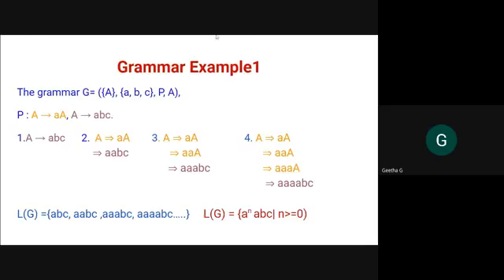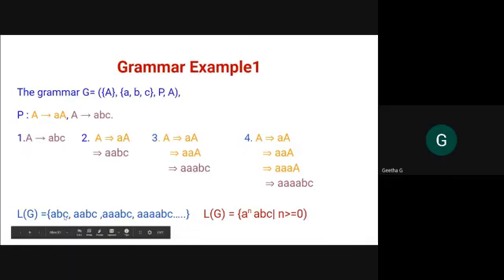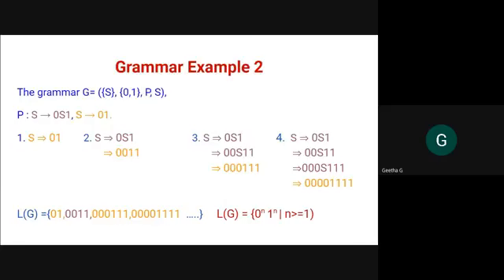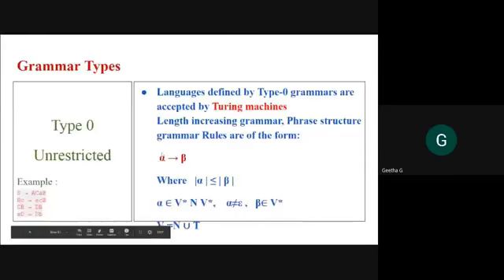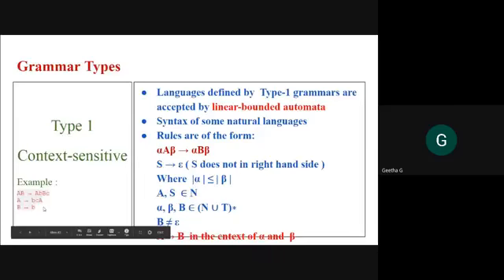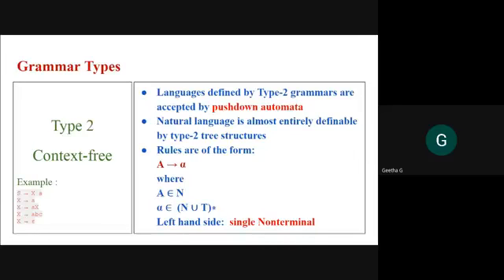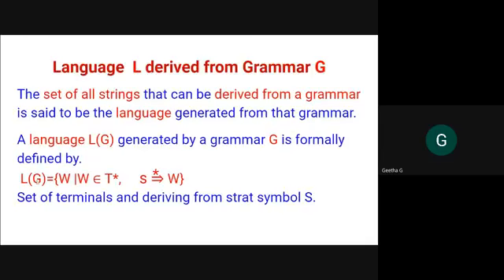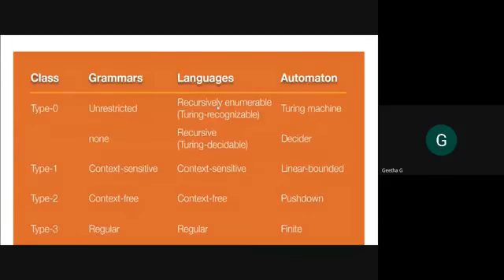24/08/2020_TOC_Unit 3_Context Free Grammar-Part 3